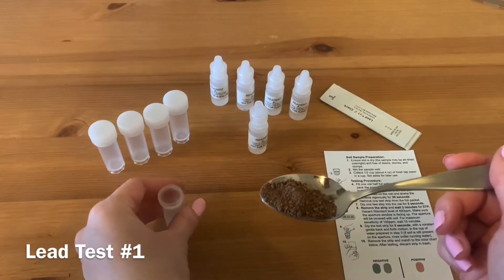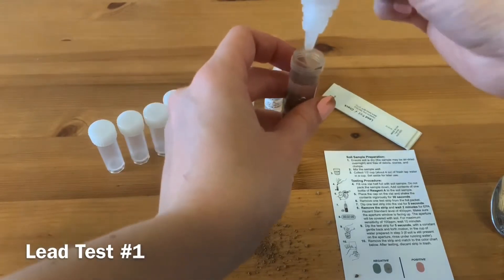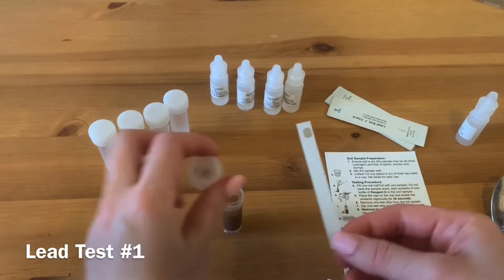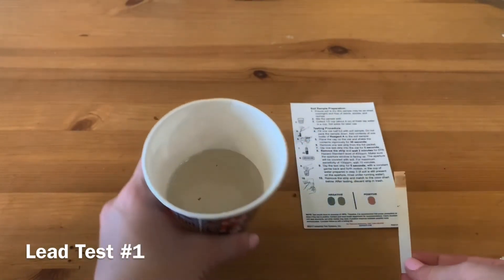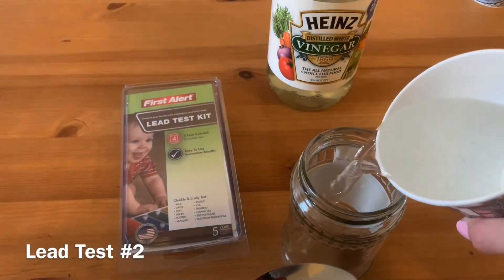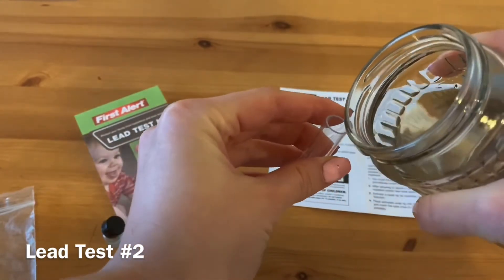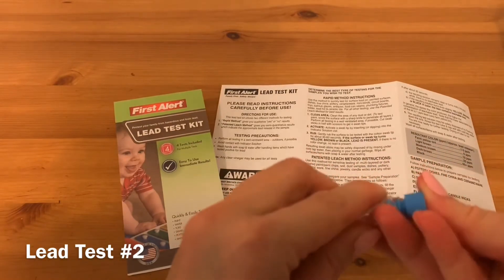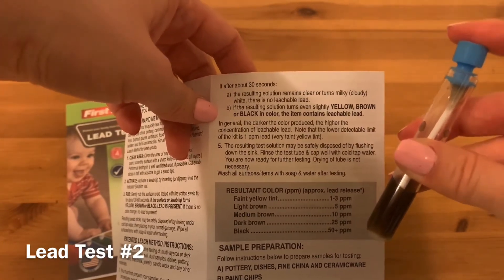Home Soil Lead Test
Testing for the presence of lead in the soil will provide a broad sense of the soil’s need for remediation and amendment strategy. To learn more read our "Soil Scientists’ Advice to Urban Gardeners: Test for Lead"